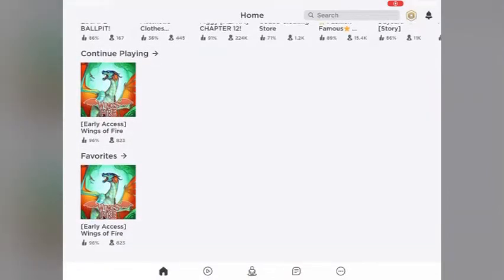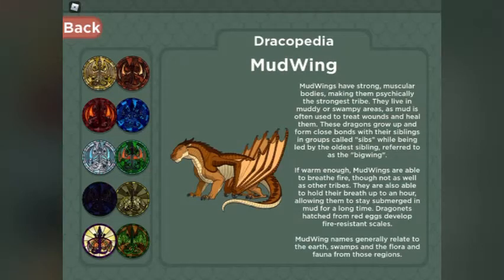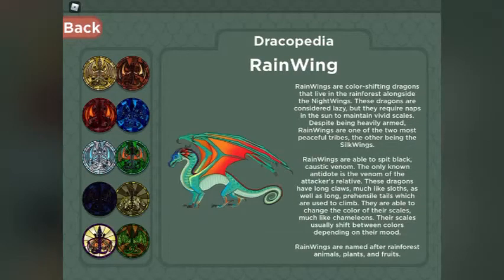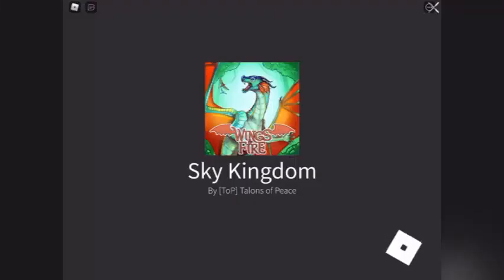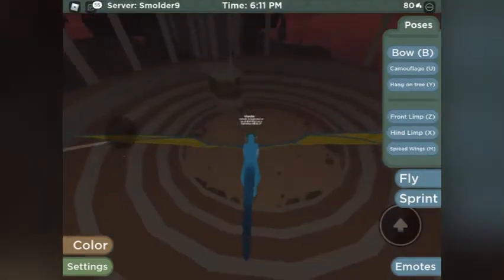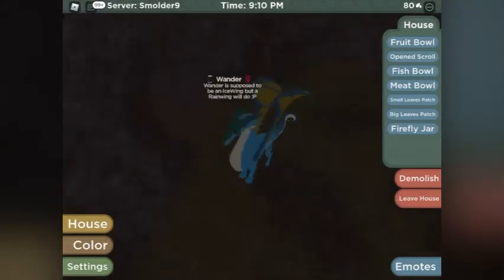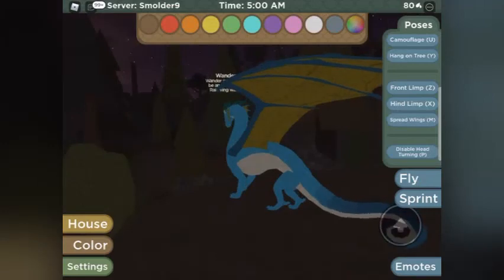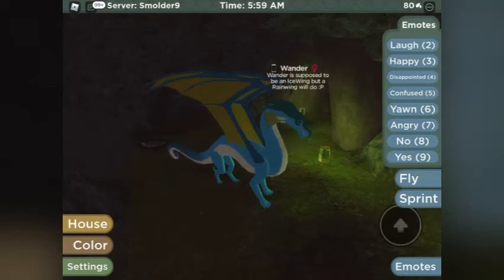(CONTAINS SPOILERS!!!!) Wings of Fire Early Access!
In today's video we will explore the world of WIngs of Fire! Or the early access Sky Kingdom map.